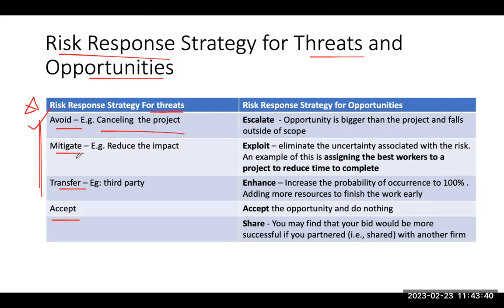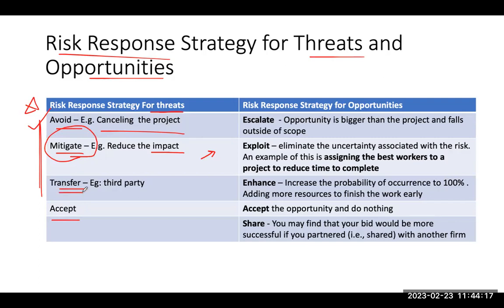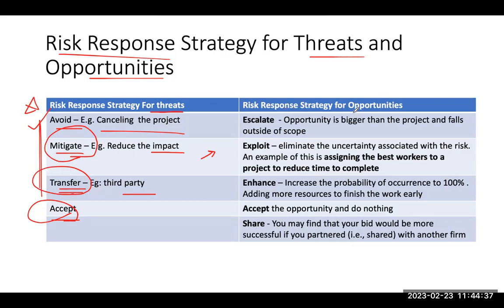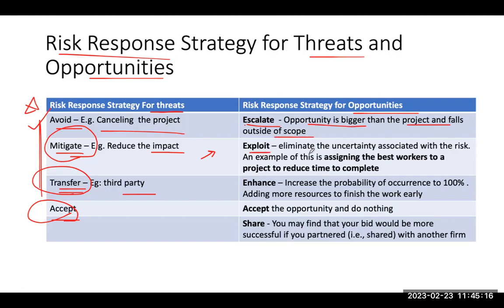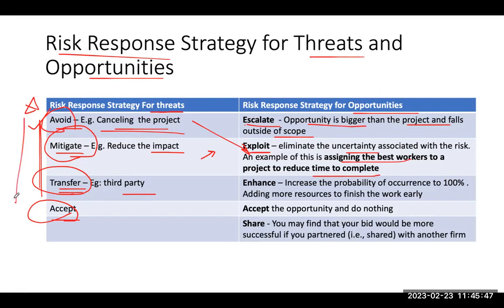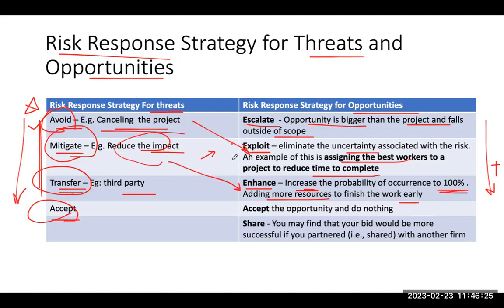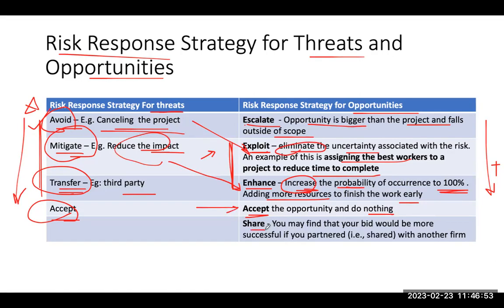Risk Response Strategy-PMP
Risk response strategy - Threats and Opportunities